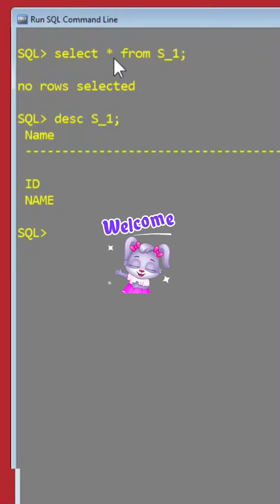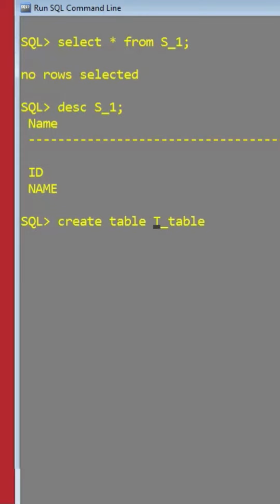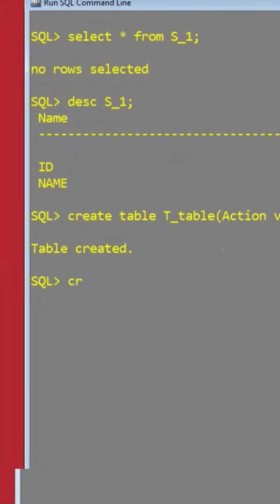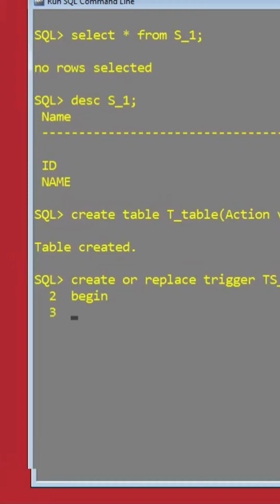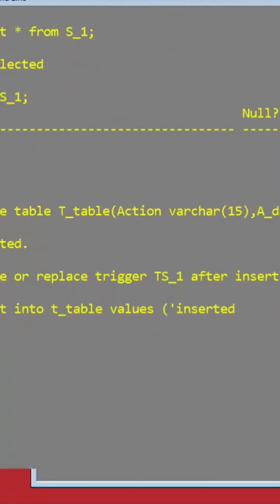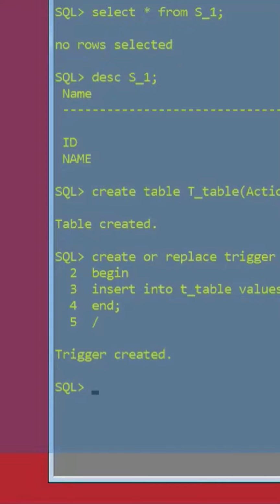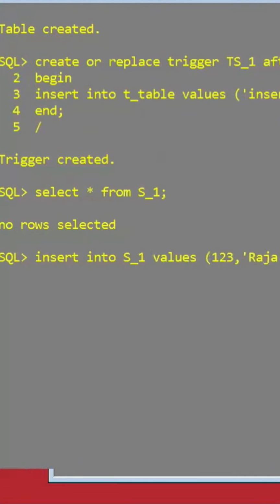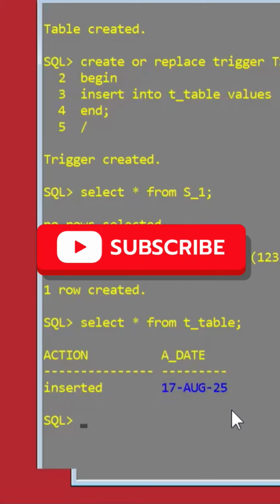trigger after insert in oracle